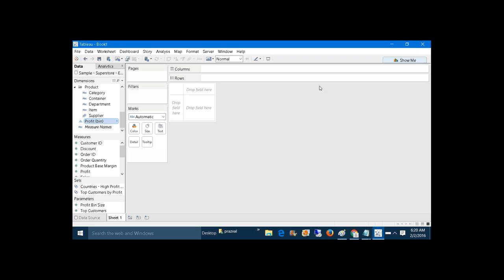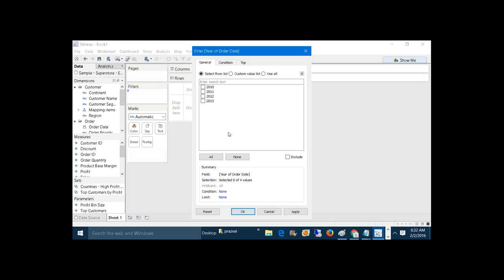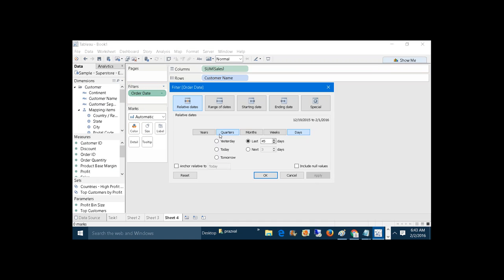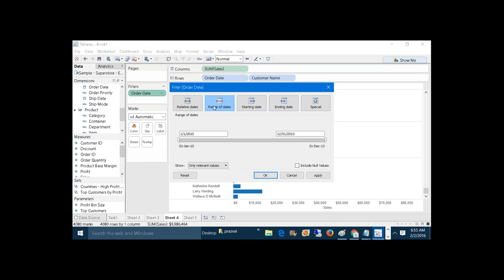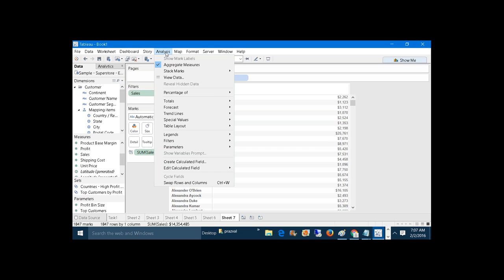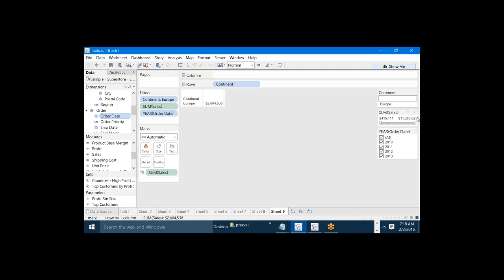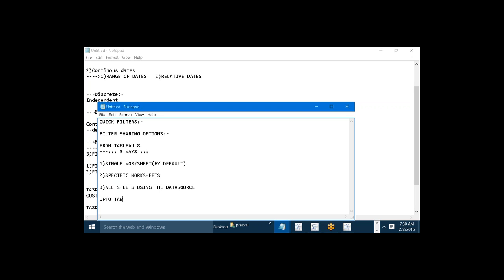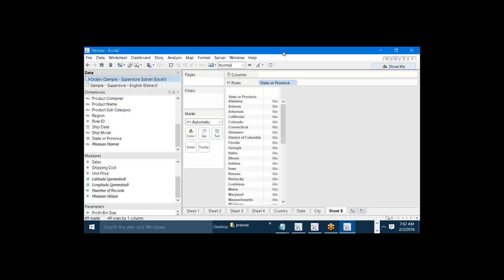Copy of 9. FILTERS PART2